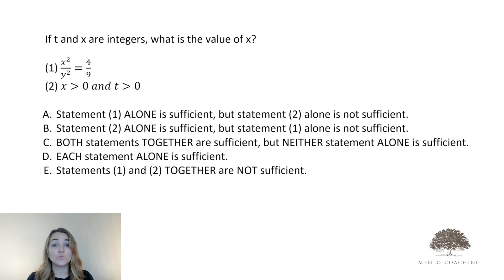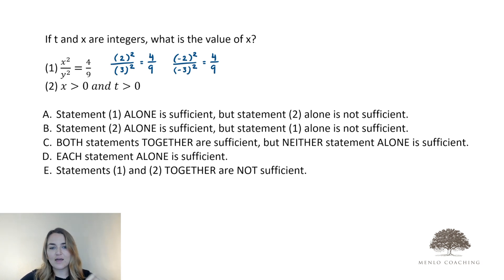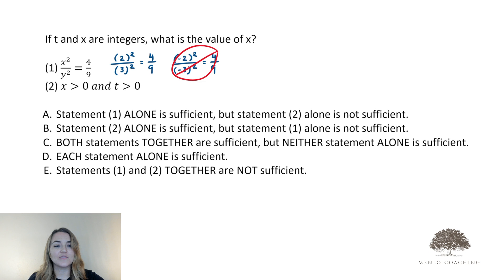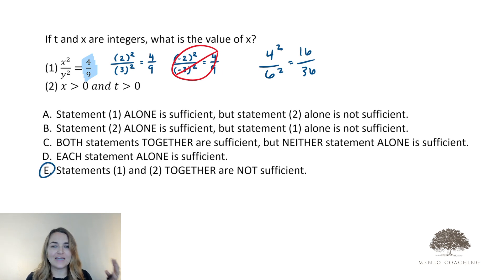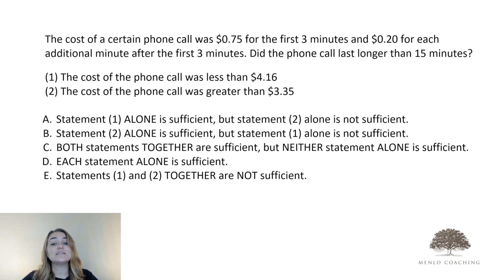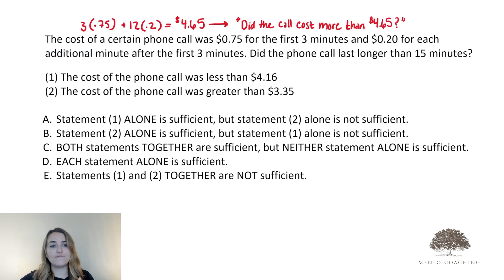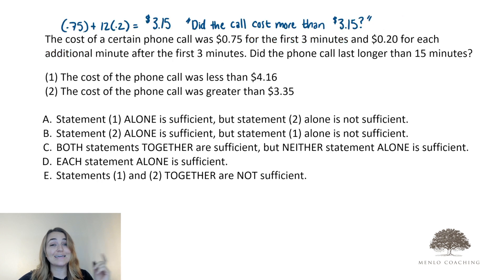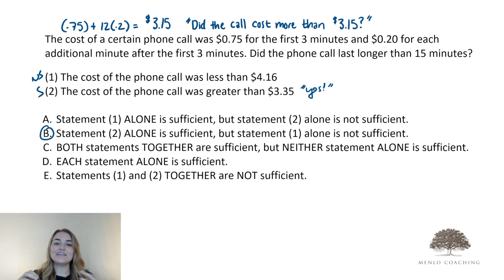GMAT Data Sufficiency | Practice Questions (with Answers)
Looking to improve your GMAT Data Sufficiency score? In this video, we provide you with practice questions and answers so that you can boost your skills.

TIMESTAMPS

00:47 Question 1: it t and x are integers, what is the value of x? if they find a new job before they are terminated.
02:25 Question 1 solution
02:52 Question 2: The cost of a certain phone call was $0.75 for the first 3 minutes and $0.20 for each additional minute after the first 3 minutes. Did the phone call last longer than 15 minutes?
04:40 Question 2 solution